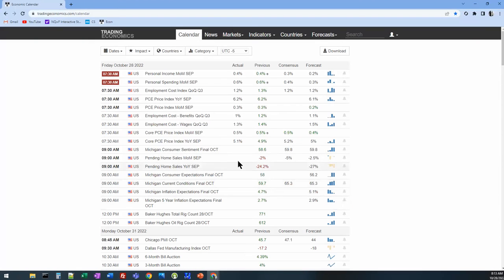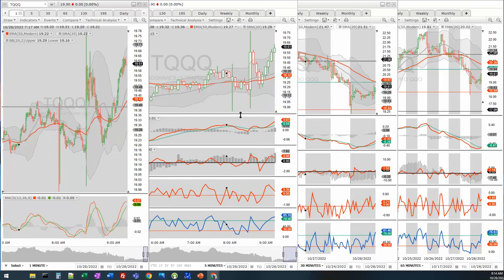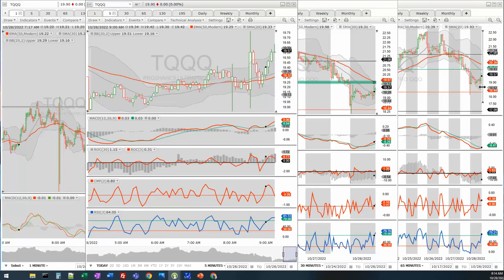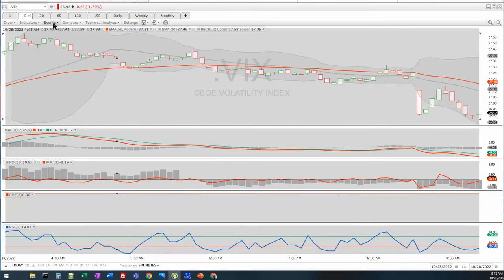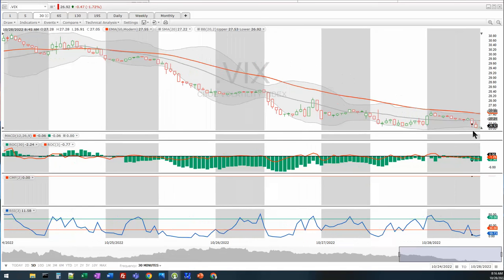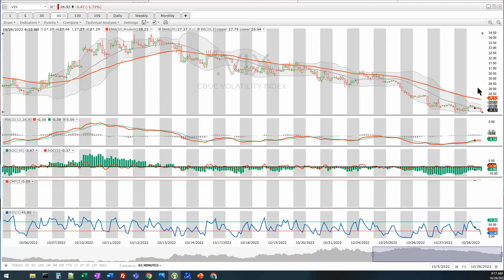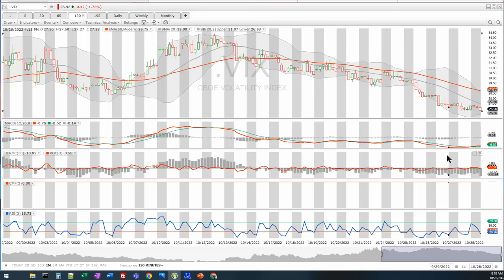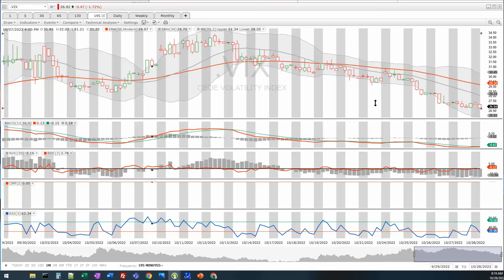Stock Market Premarket Outlook for Fri 10/28/22: BULLISH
Core PCE (Fed monitored) came down month-over-month since last month, and as expected, markets are rallying in premarkets.